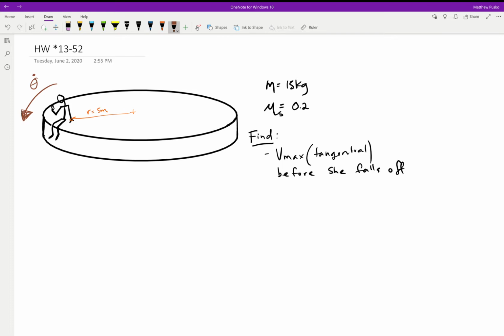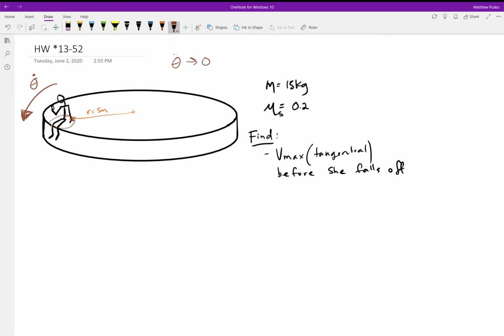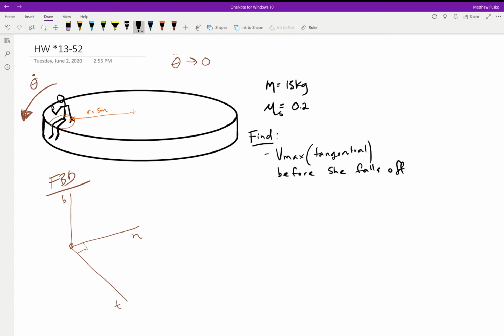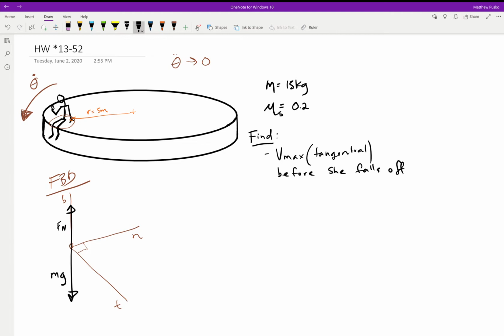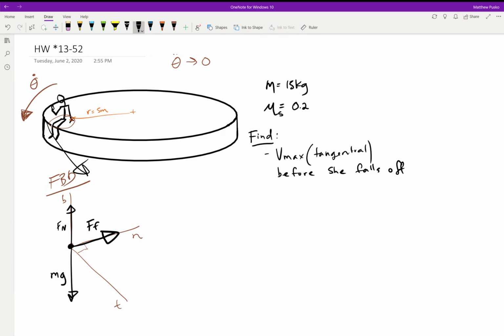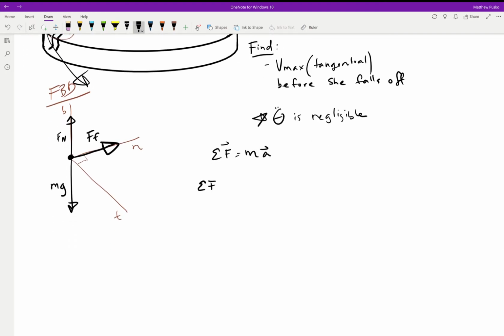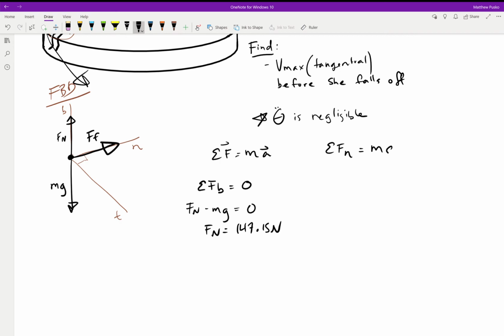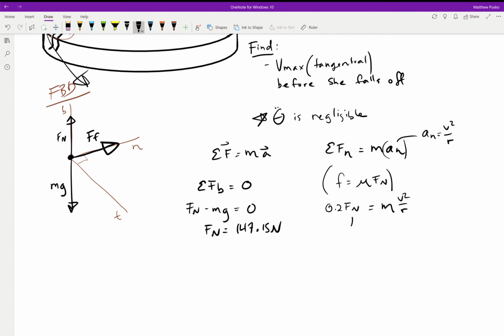HW *13-52 - Engineering Dynamics - Matt Pusko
Example problem utilizing normal and binormal components.